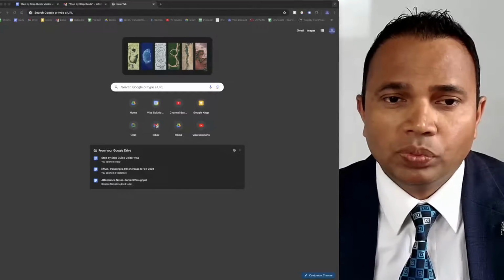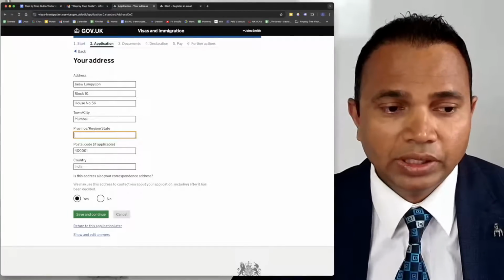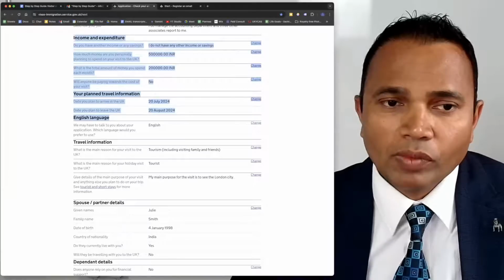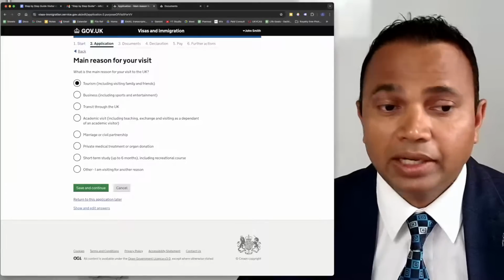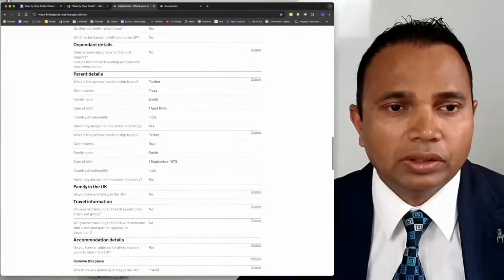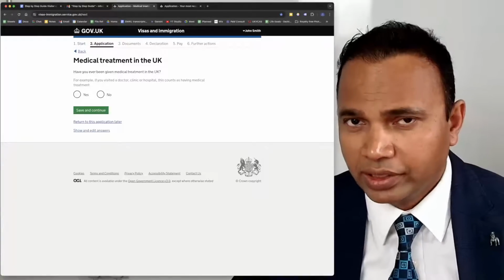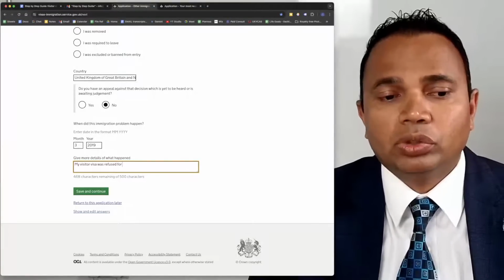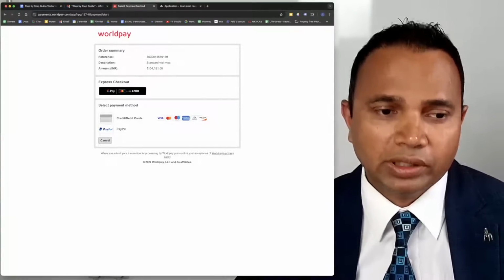How to Fill Out a UK Visitor Visa Application (2024 - Step by Step Guide) Tourist/Business, etc.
For any type of UK visitor visa including Tourist Visitor, Family Visitor, Business Visitor, Marriage Visitor, Medical Visitor, Academic Visitor, Permitted Paid Engagement, etc.